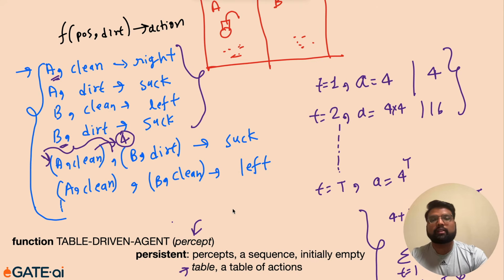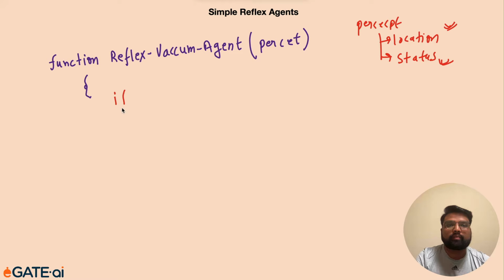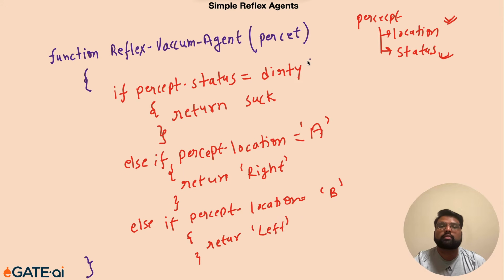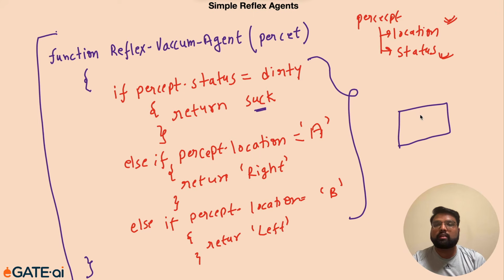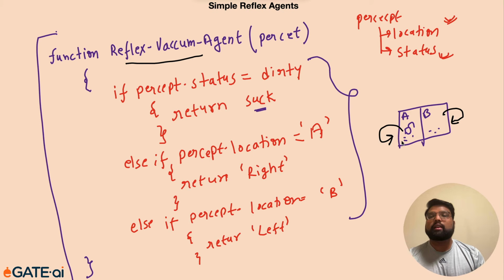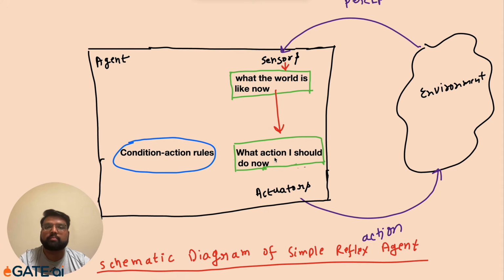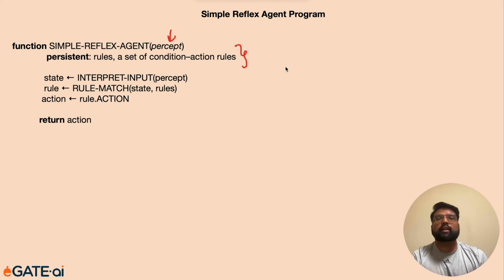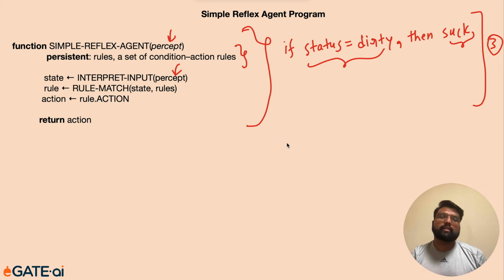Understanding Simple Reflex Agents | Artificial Intelligence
🎥 In this video, we delve into the world of simple reflex agents as part of the GATE Data Science and AI course. We'll explore how these agents operate based on their current percept, using emojis to simplify complex concepts! 🧠🤯

Join us as we break down the key components of simple reflex agents, including condition-action rules, and learn how they make decisions in fully observable environments. Discover why they work well in such conditions and get a glimpse into the challenges they face in partially observable environments. 🌍❓